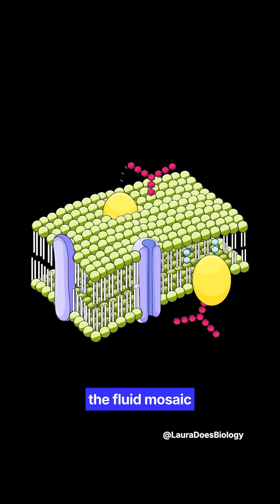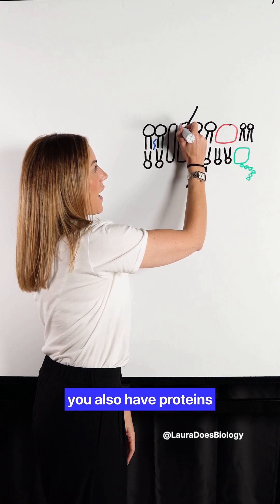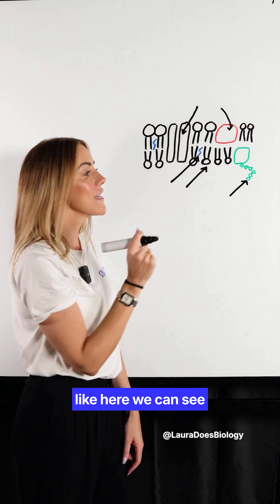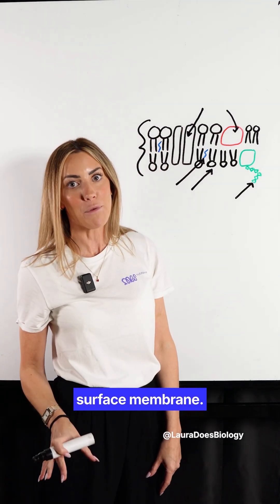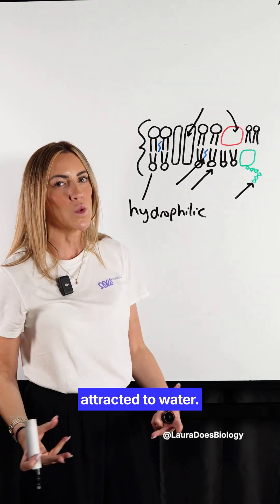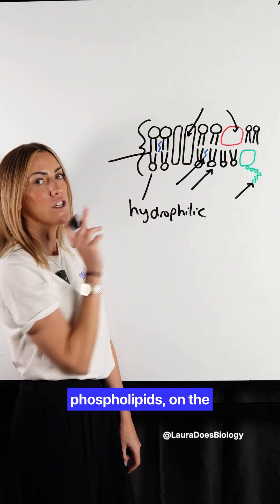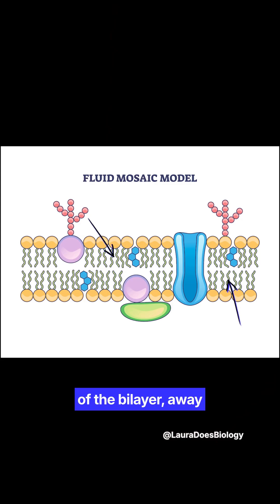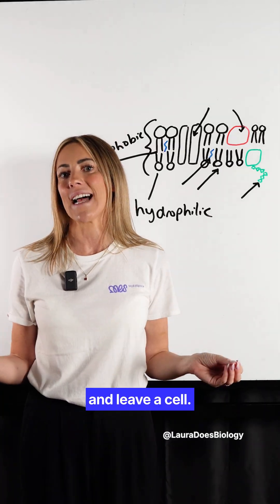Ever Wondered What YOU'RE Made Of?🧬